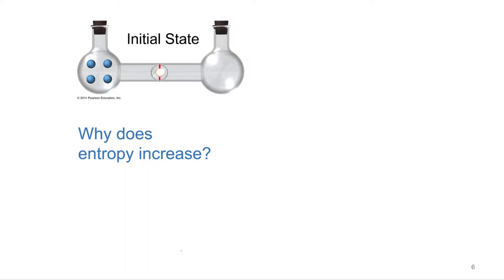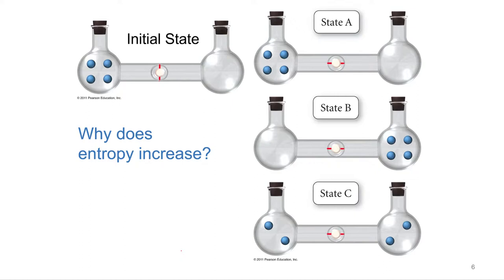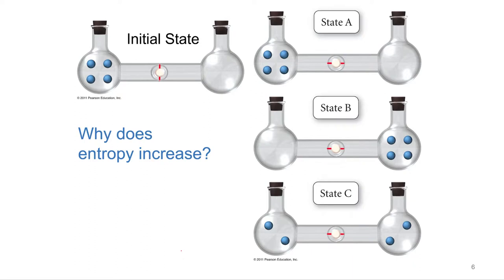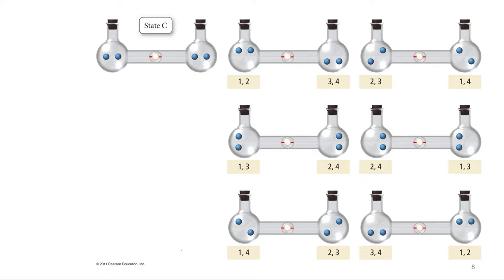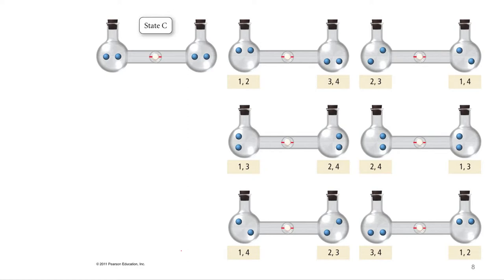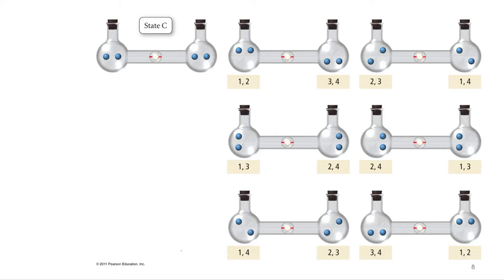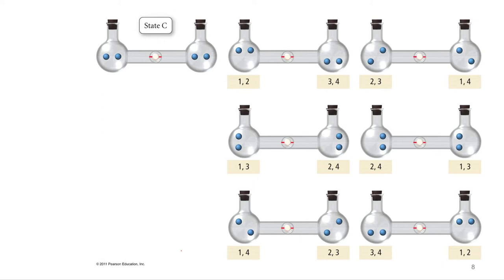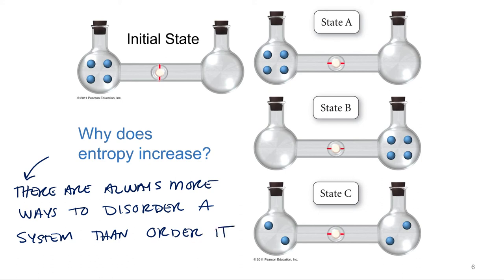Thermodynamics 6.6 Why does Entropy Increase?